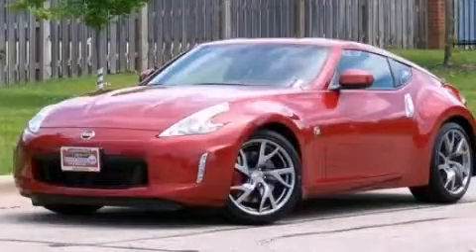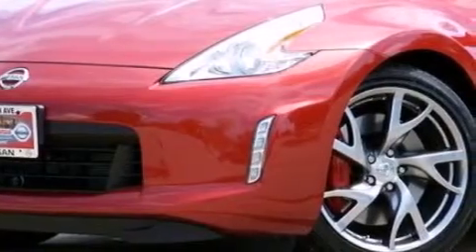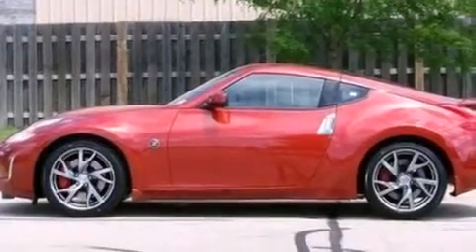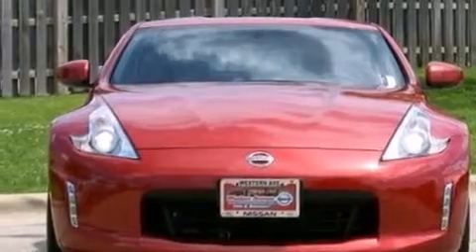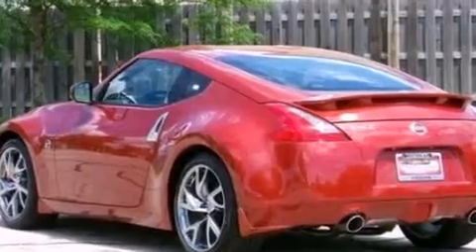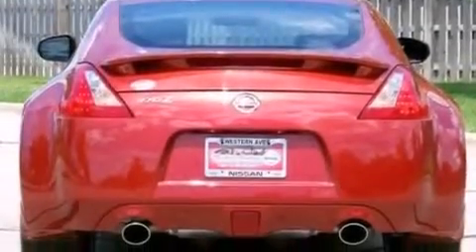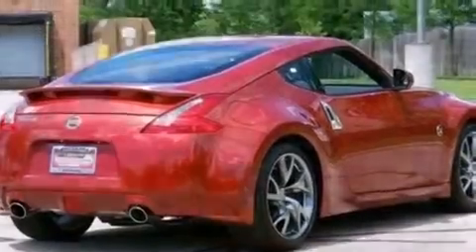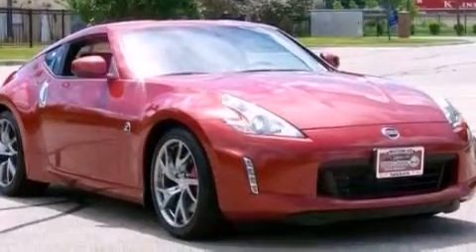2013 Nissan 370z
Year : 2013
 Make : Nissan
 Model : 370z
 Engine : 3.7L V6
 Trans . : Automatic
 Exterior : Red
 Miles : 10

 2013 Nissan 370z